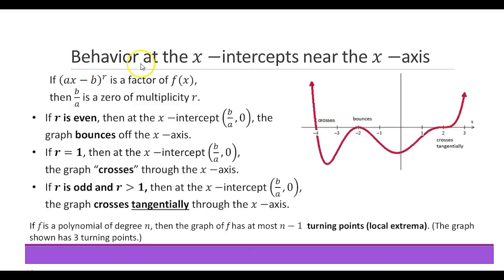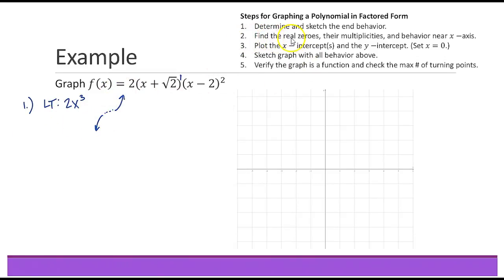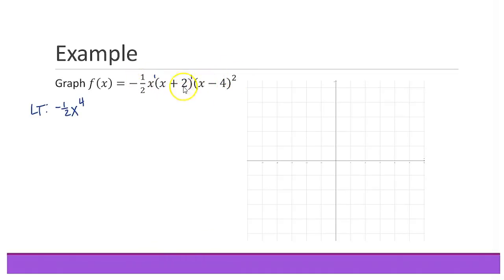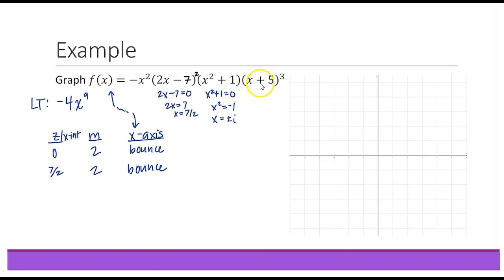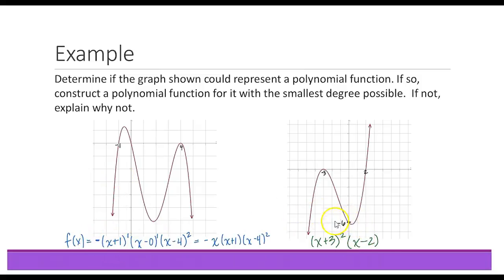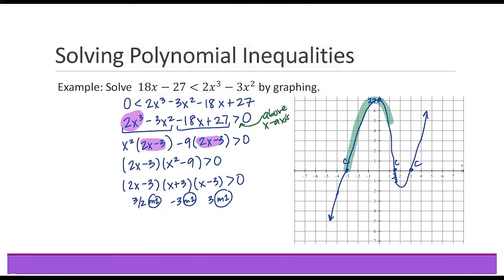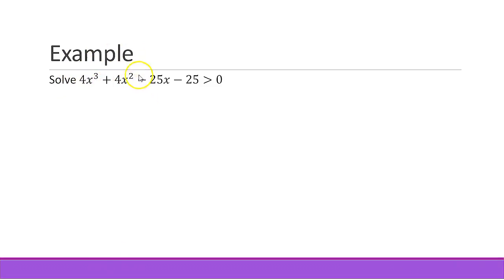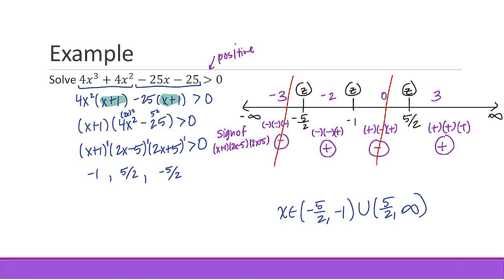Polynomial Functions (part 2)